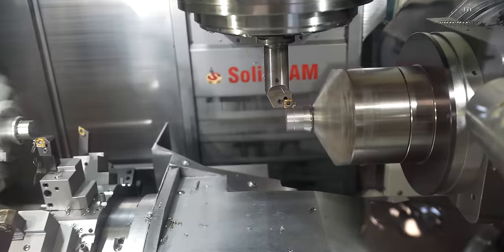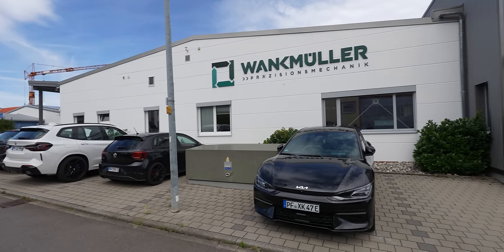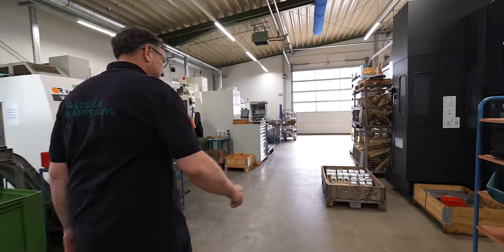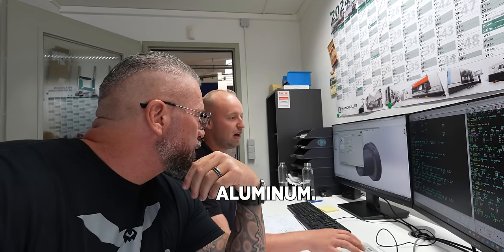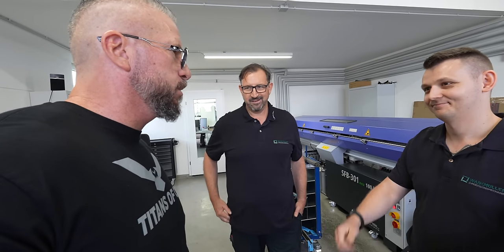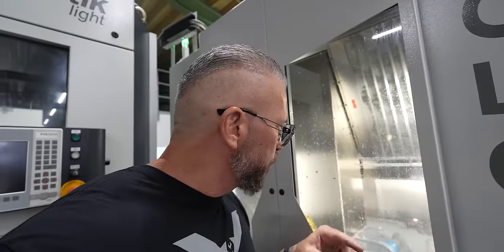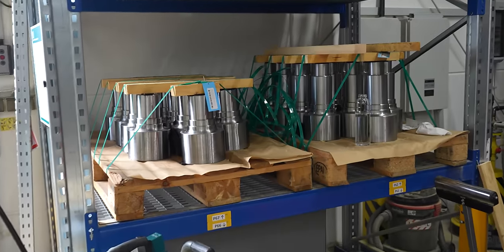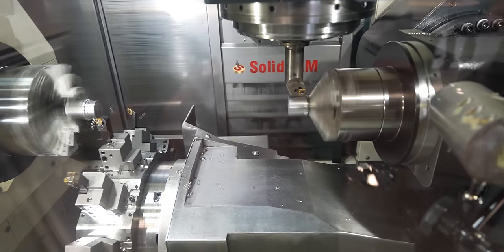Is a CNC Machine Shop in Germany different than America?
Touring Wankmuller, a 3rd generation German CNC Machining job shop that uses SolidCam for ALL of their programming across different CNC Machines.

00:00 Walking Up to German CNC Machine Shop Wankmuller
01:26 Inside the CNC Machine Shop
02:47 Using SolidCam to program
03:52 Swiss CNC Machining Academy Coming Soon
04:33 Lights Out Machining and Tool Storage Center
05:52 Final Walkthrough and CNC Machining is the Same Around the World